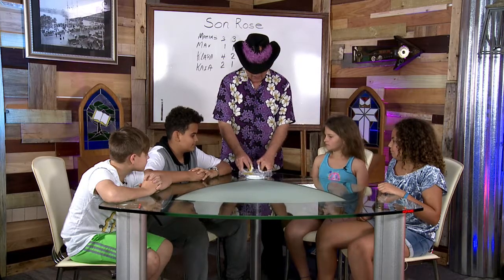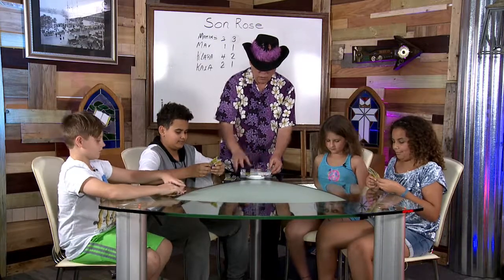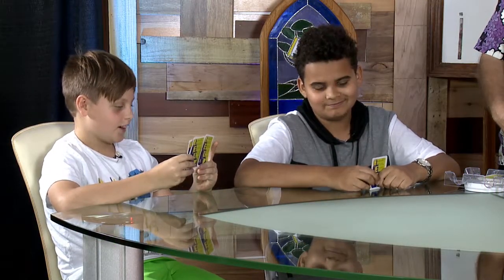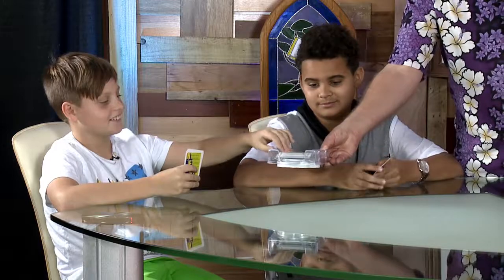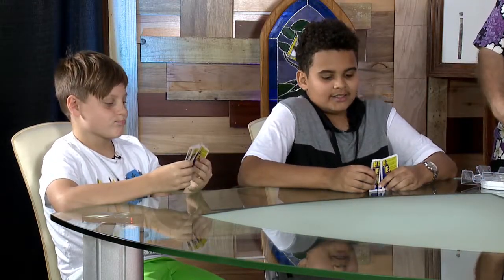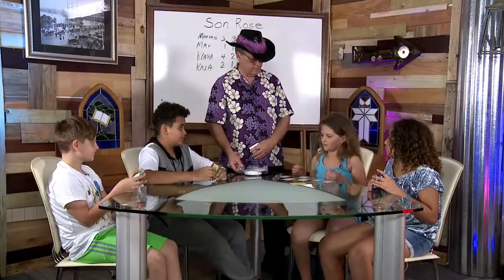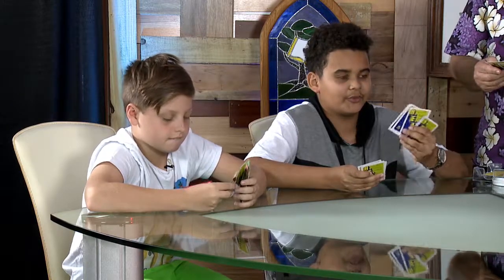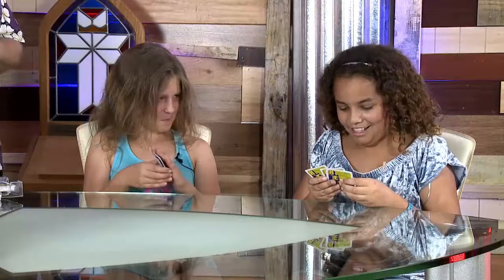The Son Rose Game Show Episode 010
The Kids start a new round and begin to work towards the Finals watch the series progress now!